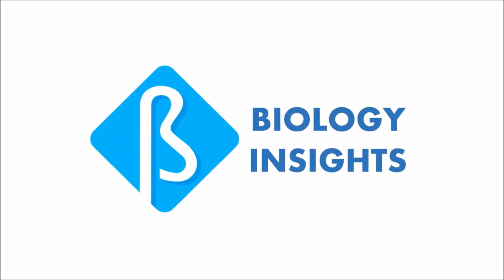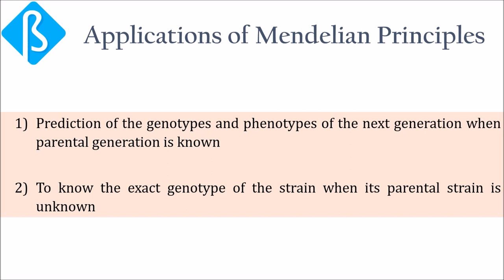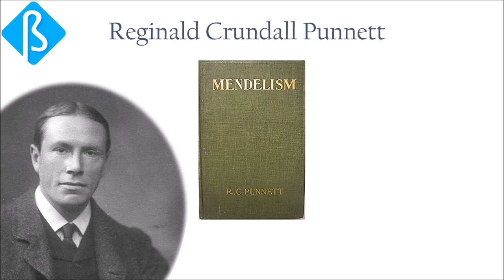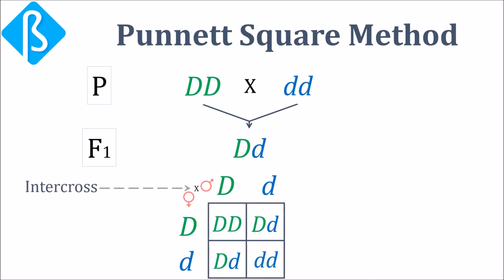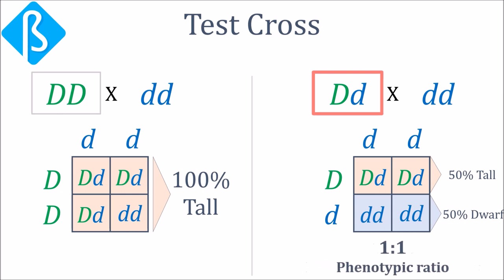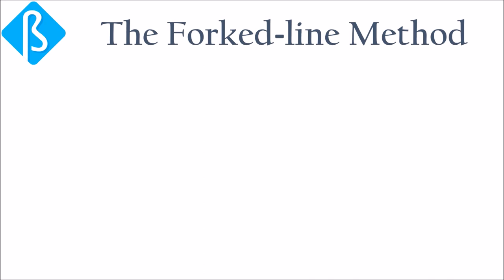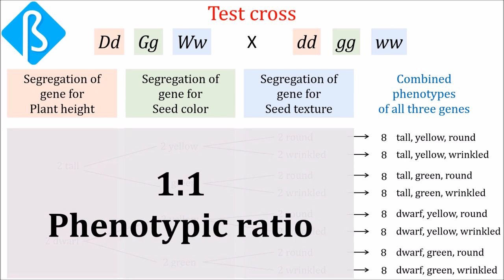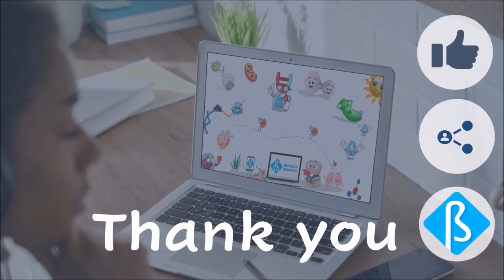Applications of Mendelian Principles: Punnett square & Fork-line Method (BI_02)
To get deep dive in inheritance of biology clear concept of Mendelian principles is must. The first video lecture of the series will help you with that.
Mendelism: The Basic Principles of Inheritance (BI_01)

In this video lecture, Applications of Mendelian Principles and its appropriate methods listed below are discussed.
1. Punnett Square Method
2. Fork-line Method

00:00 Introduction
02:50 Punnett square
07:50 Fork-line Method

This will be useful to Graduate and Post Graduate students as well as CSIR-NET, GATE, ICMR-JRF aspirants.